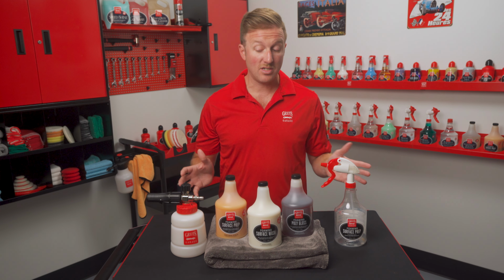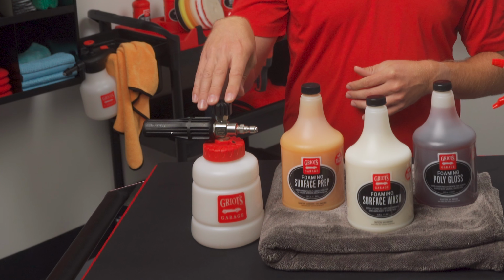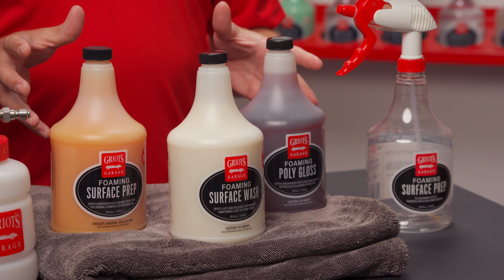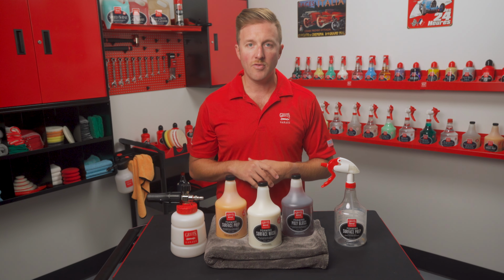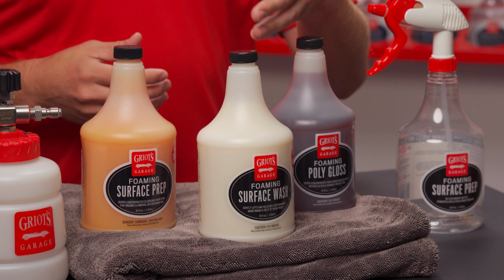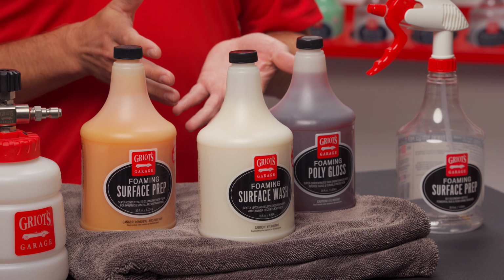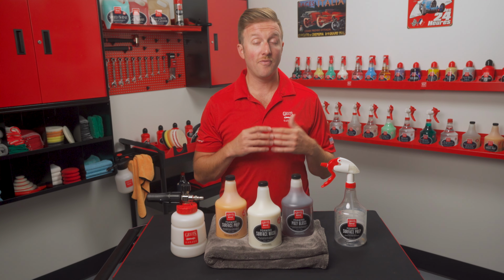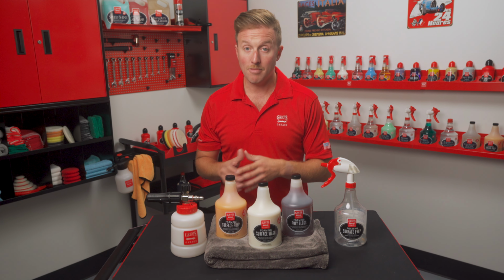BOSS Foaming System Complete Kit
The BOSS Foaming System is our top tier safest cleaning method period... and you'll get a kick out of washing your car with it.